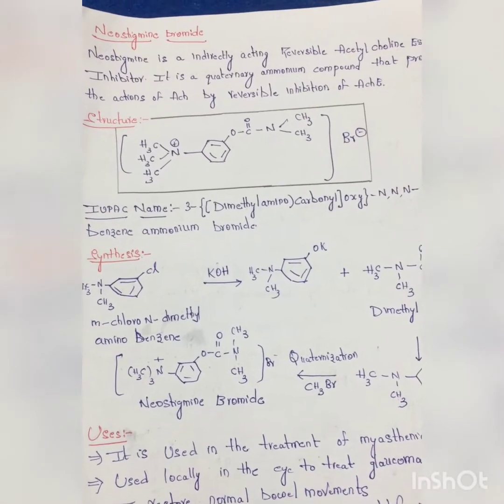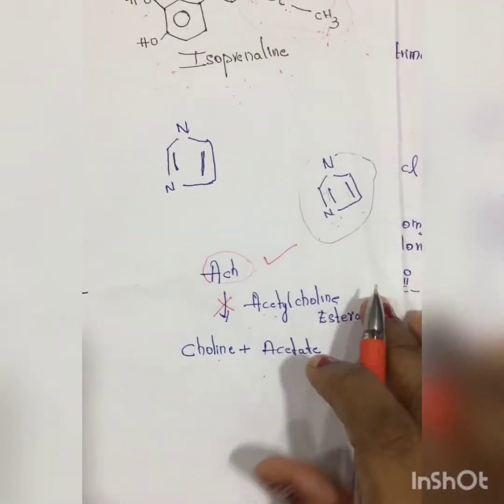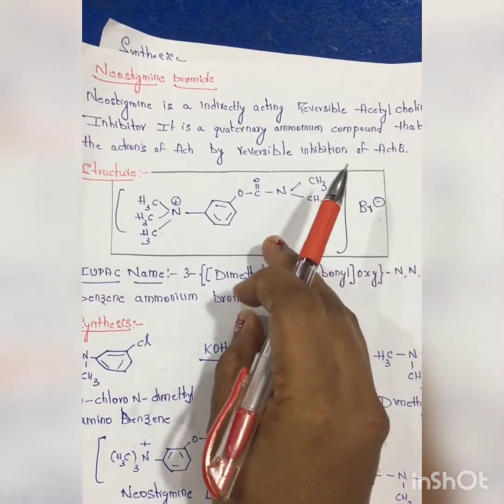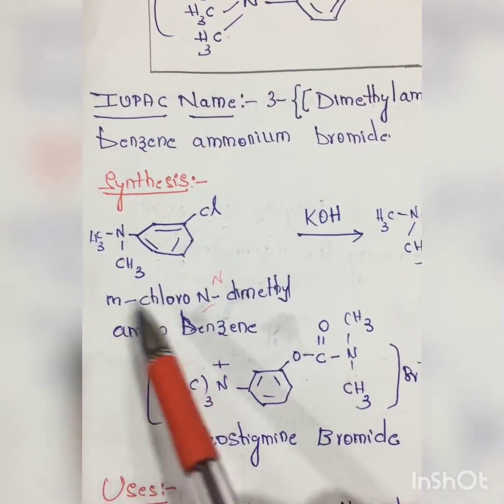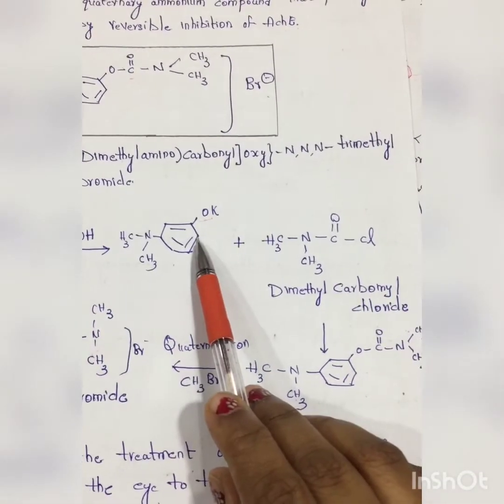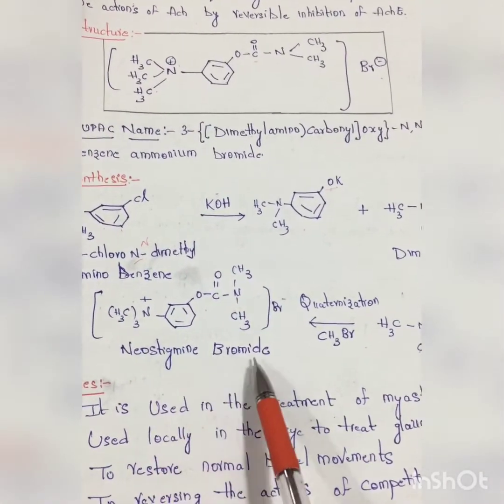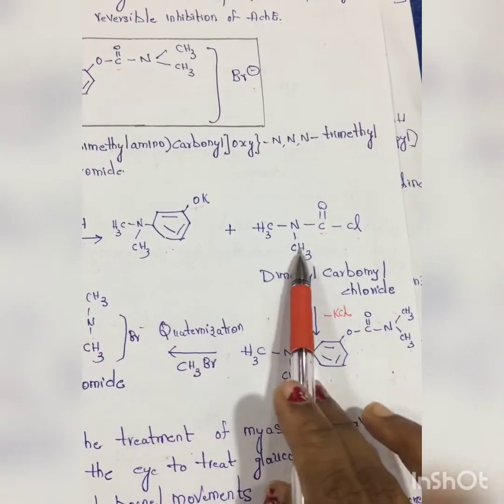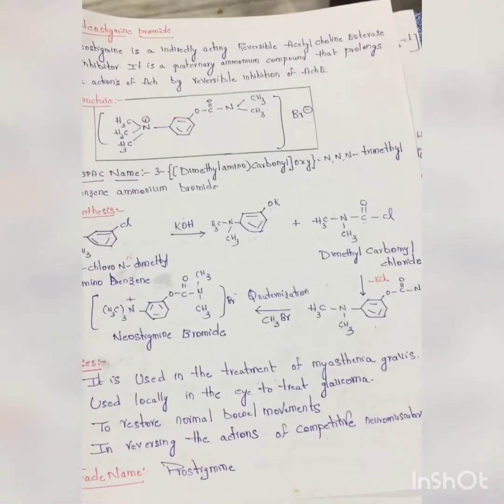Synthesis of Neostigmine bromide